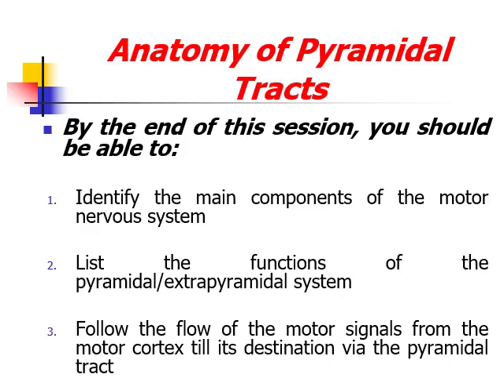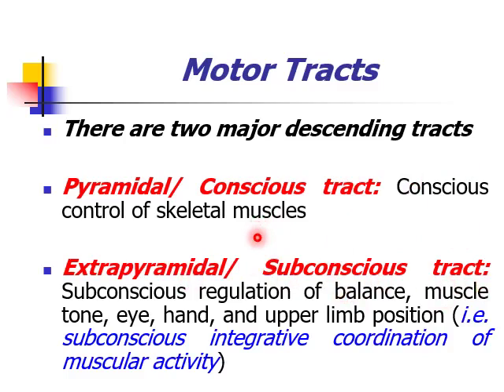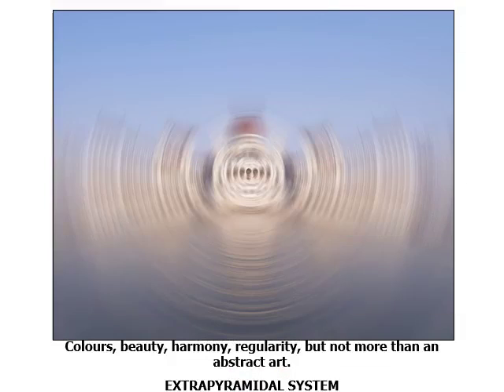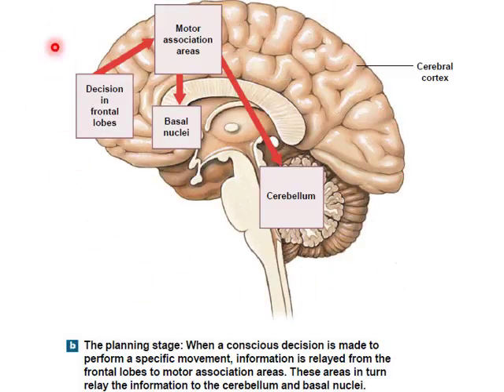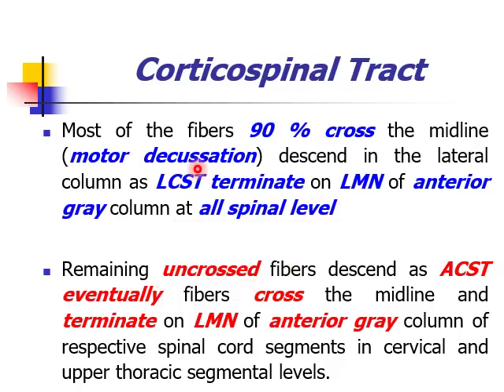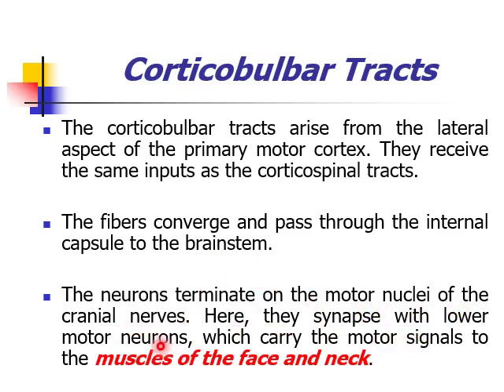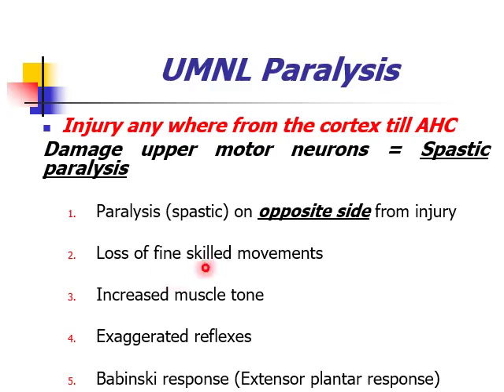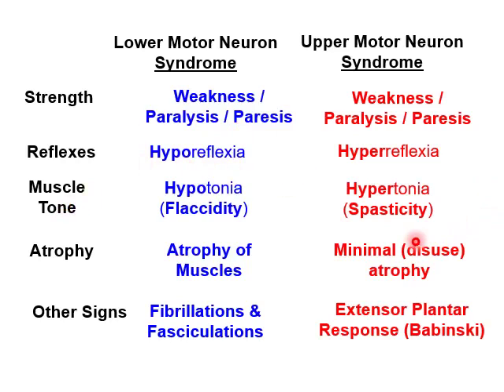Anatomy of Nervous System - Pyramidal Tract